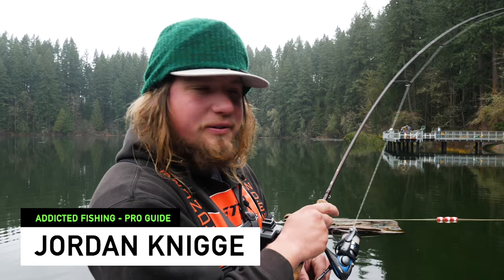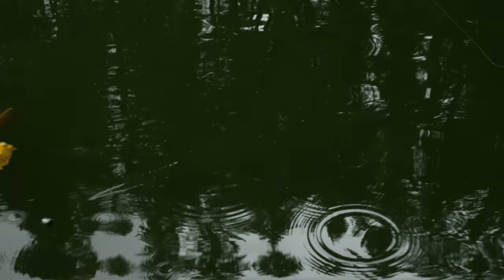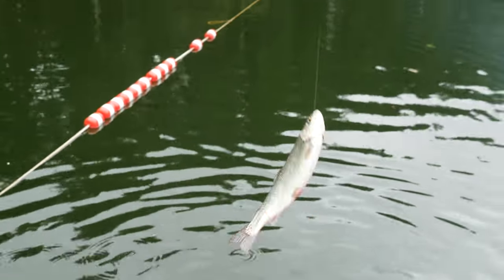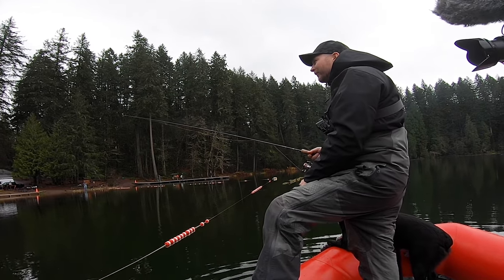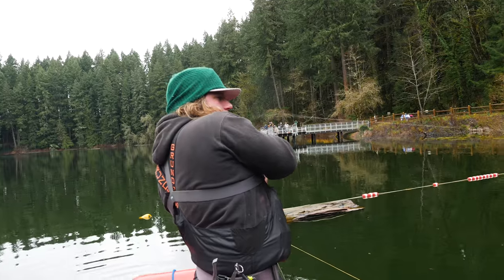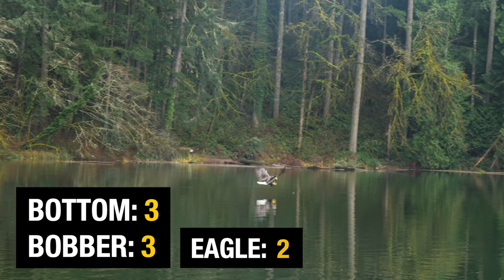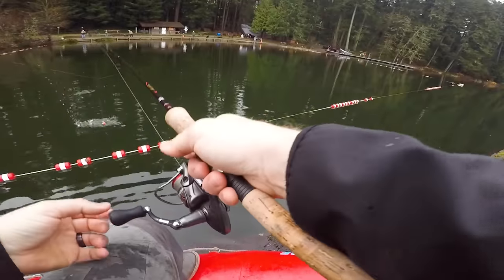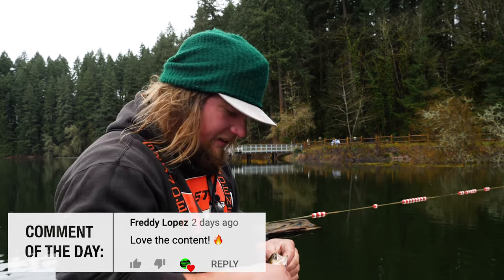TROUT FISHING SHOWDOWN! - BOBBER Fishing VS BOTTOM Fishing.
In this fun little trout fishing showdown, Marlin & Jordan go head to head against each other, one of them fishing a bottom fishing rig with trout powerbait power eggs, and one of them fishing a bobber fishing rig using trout powerbait mouse tails. We put both the bobber and bottom fishing techniques to the test to see which one will catch more fish! This trout fishing competition between the two trout fishing techniques was an absolute blast to film!

Addicted Fishing
7509 South 5th St.

STAY ADDICTED! 🤘🎣